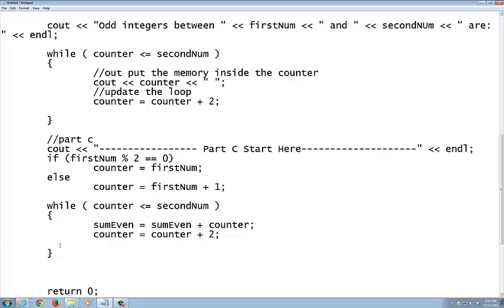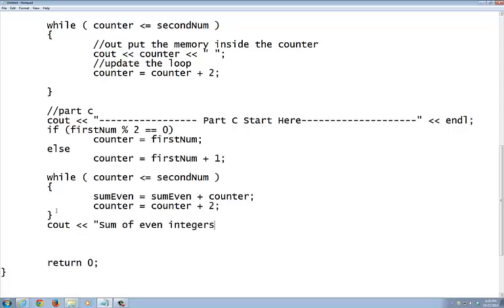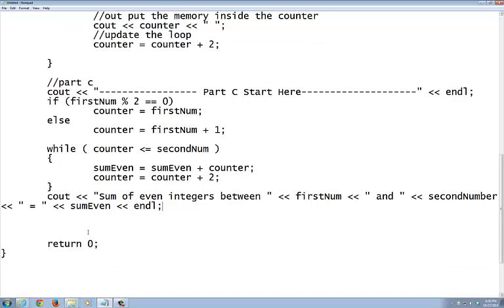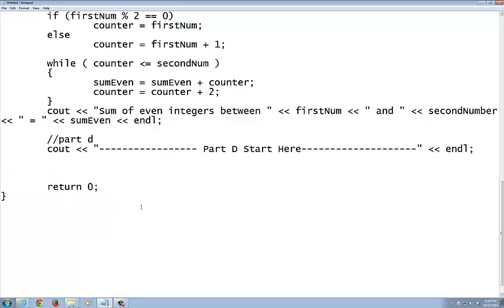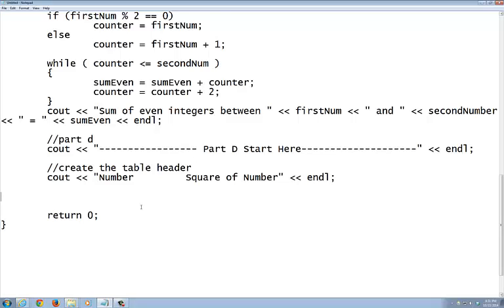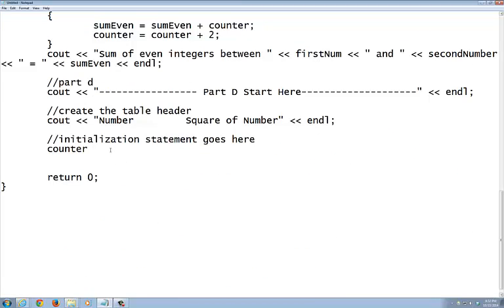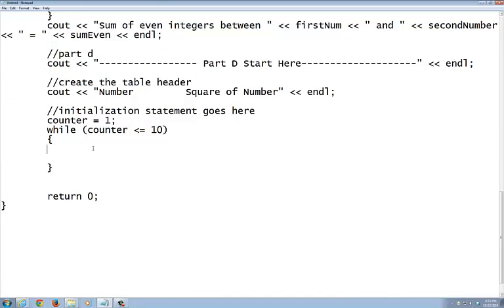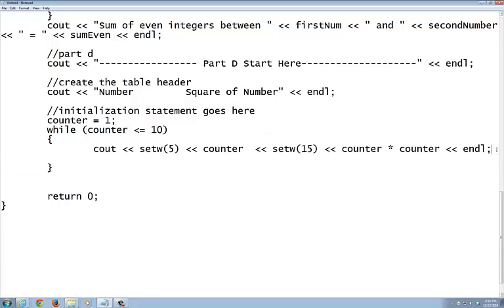Chapter 5 - Program Exercise #8 part 4